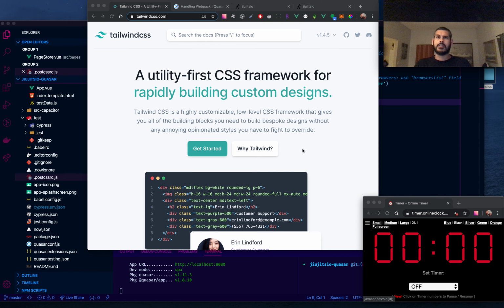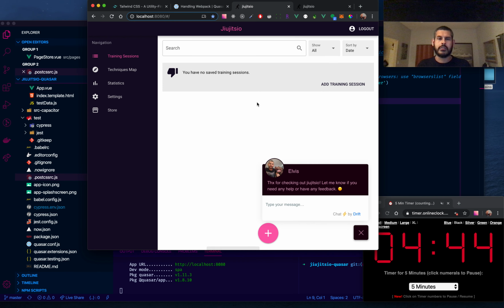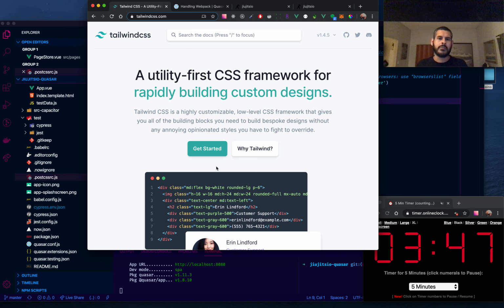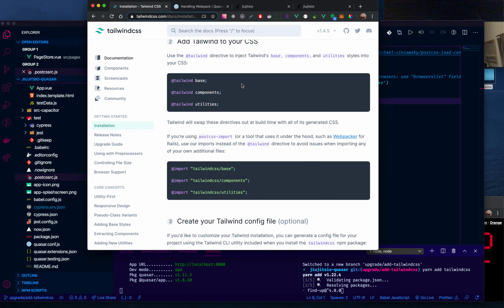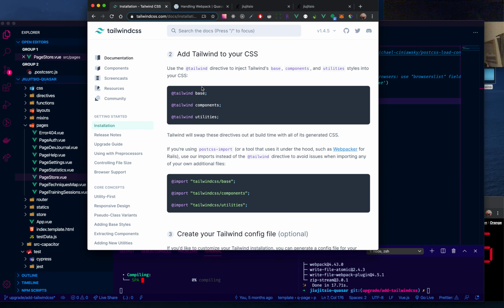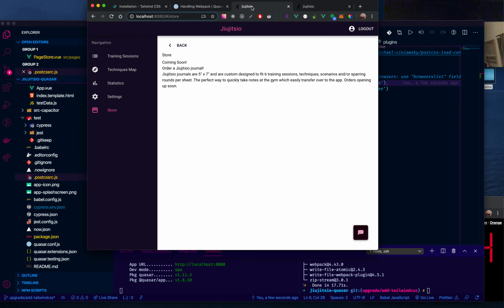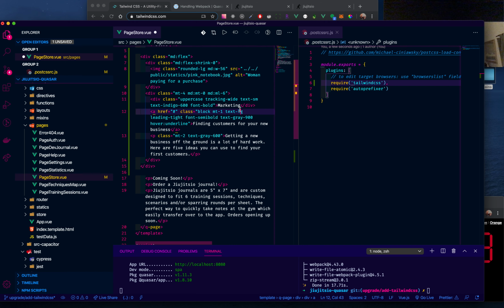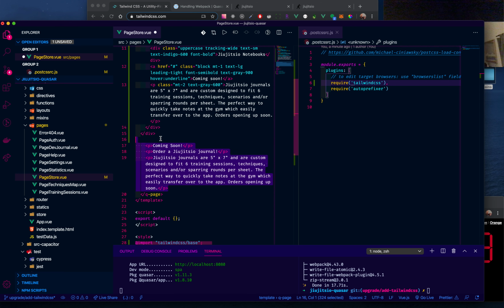How to Add Tailwind CSS to a Quasar project in 5 minutes or less.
A short video demonstrating how to add Tailwind CSS to an existing Quasar project.

Thanks Jon Jandoc for showing me Tailwind in the first place months ago and for all the knowledge you have shared. Here's a link to his talk: `Tailwind CSS or how I learned to stop worrying and love utility-first CSS`